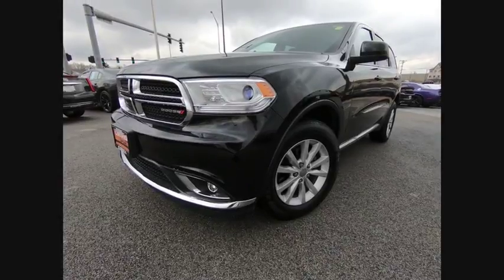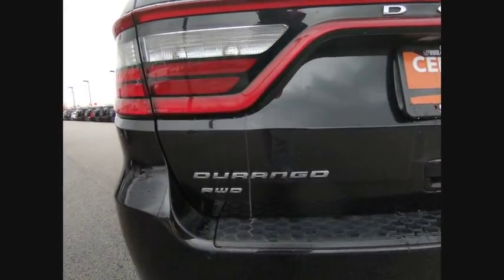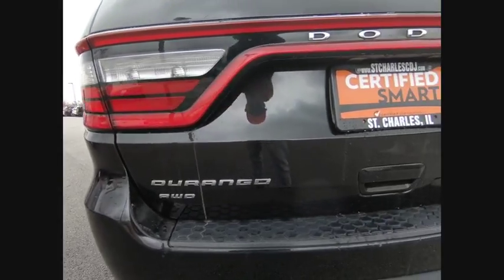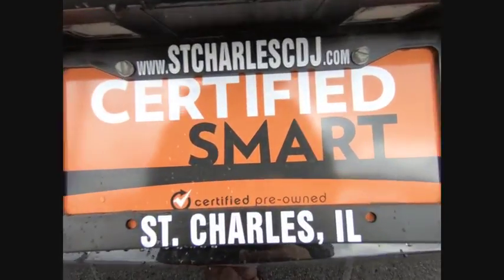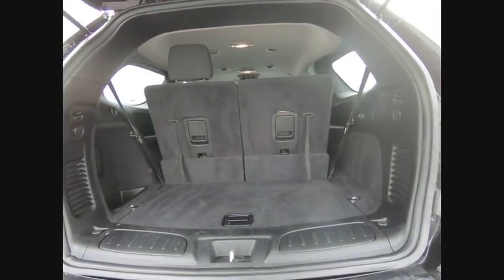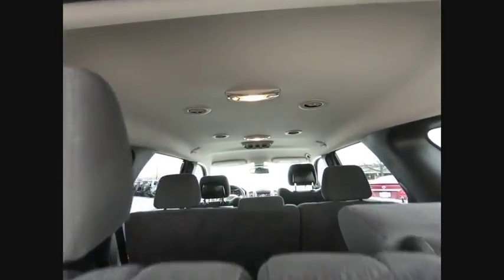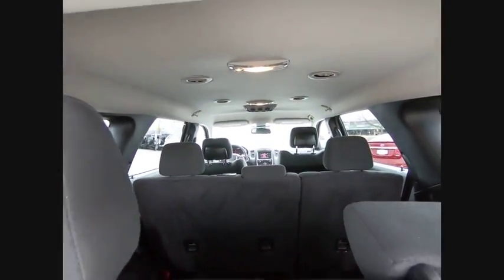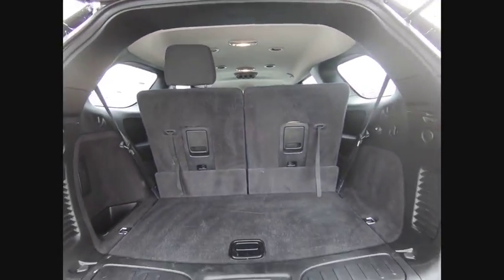2015 Dodge Durango St. Charles IL J6768A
2015 Dodge Durango SXT

St. Charles Chrysler Dodge Jeep
1611 E. Main St.

Certified. ** BACKUP CAMERA **, ** BLUETOOTH **, ** THIRD ROW SEATING **, ** AWD **, **FACTORY CERTIFIED WARRANTY READY**. Odometer is 5617 miles below market average! 2015 Dodge Durango Brilliant Black Crystal Pearlcoat SXT FACTORY CERTIFIED 3.6L V6 Flex Fuel 24V VVT 8-Speed Automatic AWDbrbrChrysler Group Certified Pre-Owned Details:brbr  * Includes First Day Rental, Car Rental Allowance, and Trip Interruption Benefitsbr  * Warranty Deductible: $100br  * Transferable Warrantybr  * Vehicle Historybr  * 125 Point Inspectionbr  * Roadside Assistancebr  * Limited Warranty: 3 Month/3,000 Mile (whichever comes first) after new car warranty expires or from certified purchase datebr  * Powertrain Limited Warranty: 84 Month/100,000 Mile (whichever comes first) from original in-service date